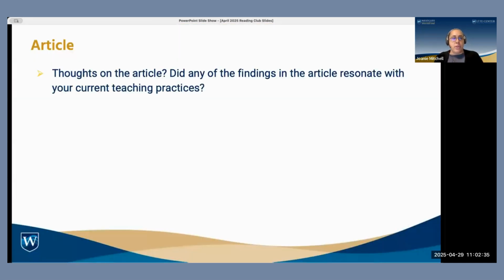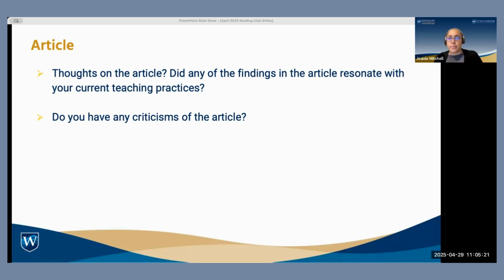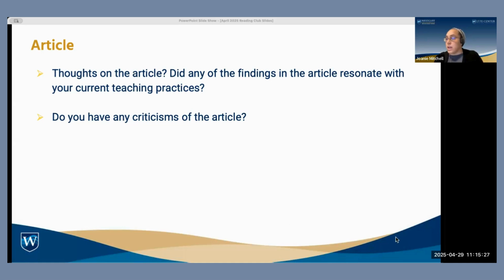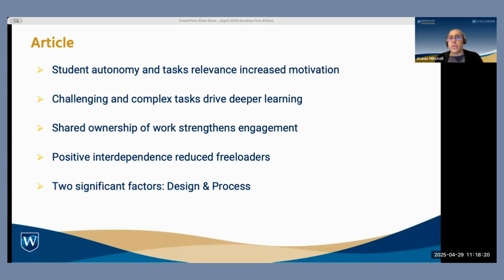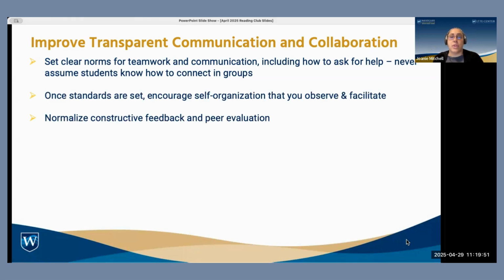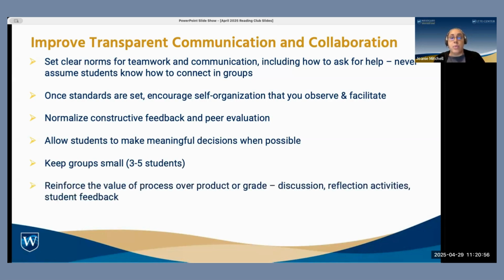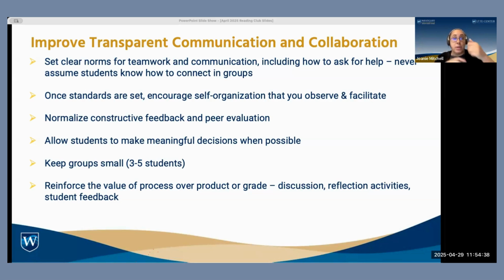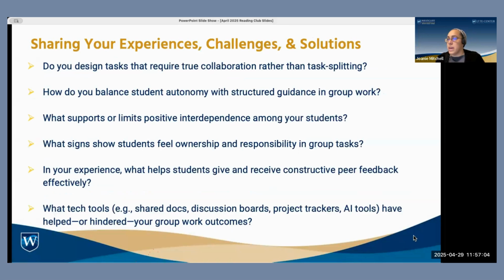Reading Club -The Faculty Lens. Fostering Transparent Communication & Collaborative Learning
Effective communication and collaboration are at the heart of student success, shaping how students engage with content, their peers, and instructors. This month, The Faculty Lens explored how transparency in communication, student-led discussions, and structured collaboration can enhance learning experiences. We discussed practical ways to establish open communication with students, foster confidence in student-led discussions, and implement collaborative learning strategies that promote teamwork and critical thinking.

We also explored findings in the article Collaborative Learning in Higher Education: Evoking Positive Interdependence. The study explores how well-structured collaborative learning environments can enhance student engagement, self-regulation, and deeper learning. We discussed key factors that make group work more effective, including student autonomy, task complexity, and shared ownership of learning outcomes.